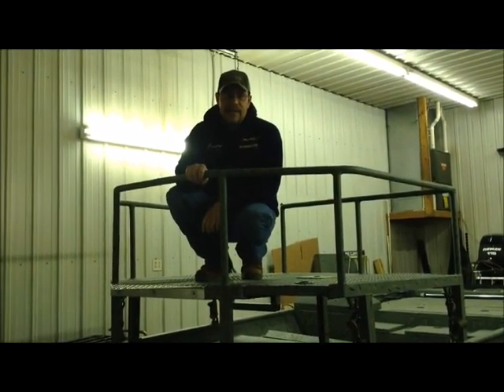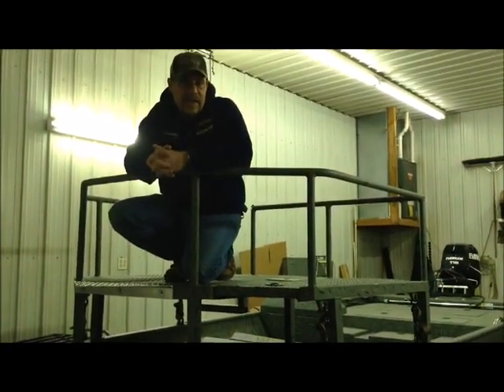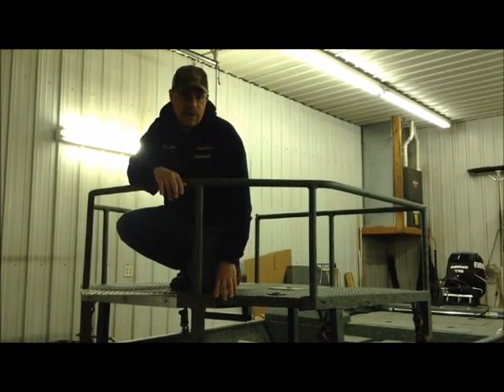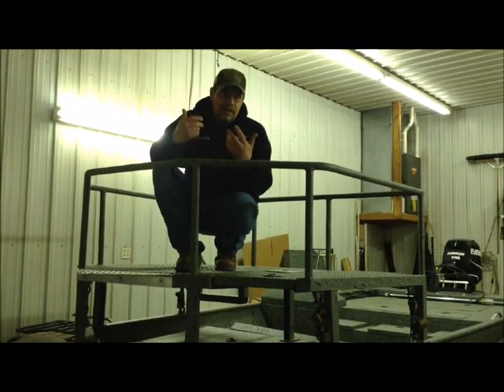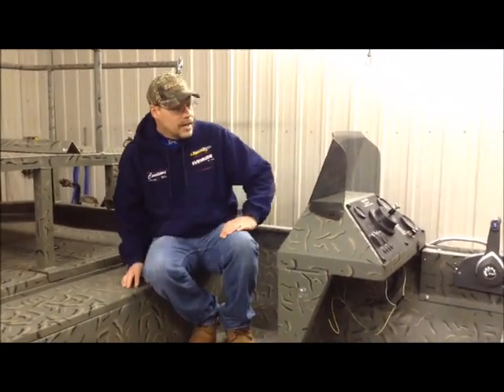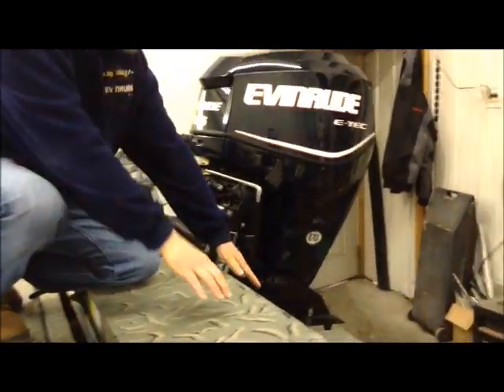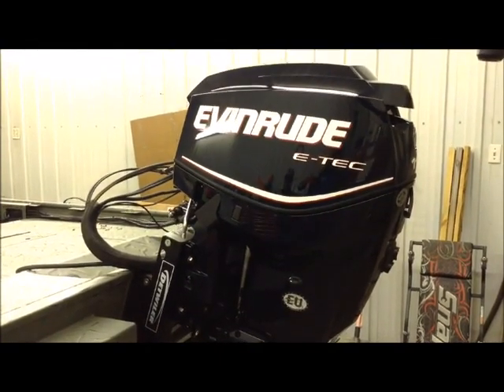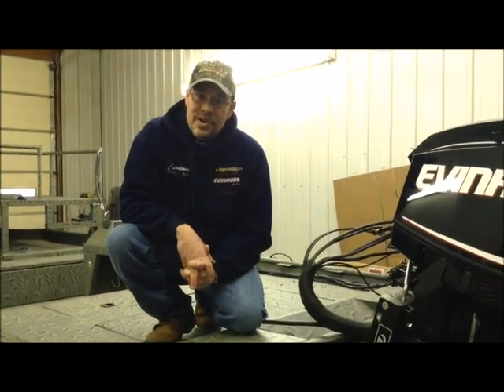Bow Fishing Boat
This Legend SS with a 115 Evinrude E-tech is being converted to a Bow Fishing Boat.  They will kept in stock at Cowtown USA of Cuba, MO.